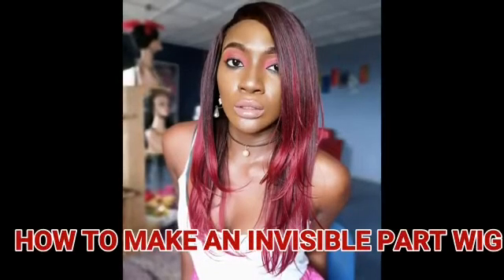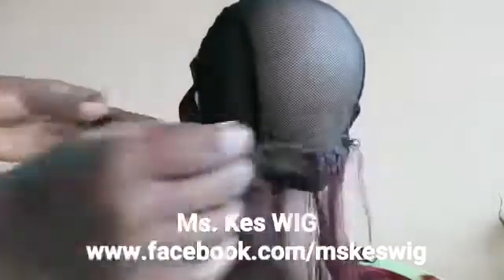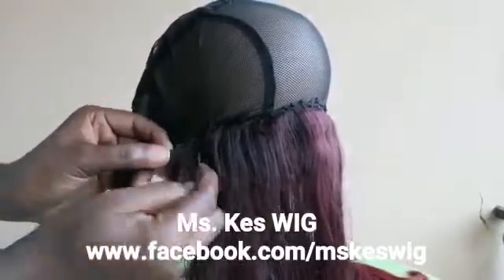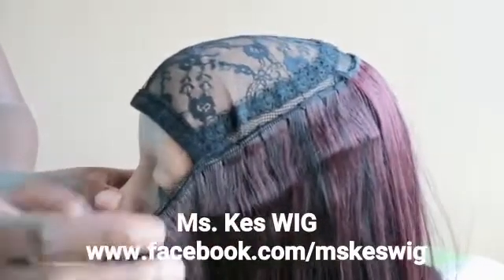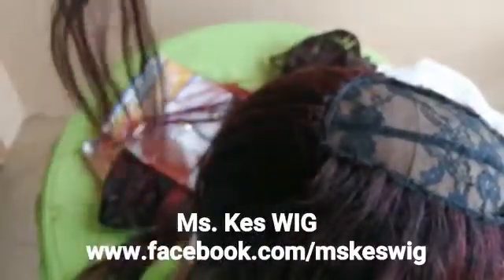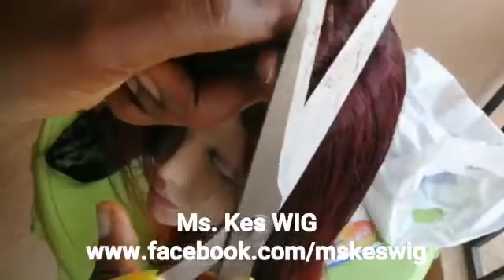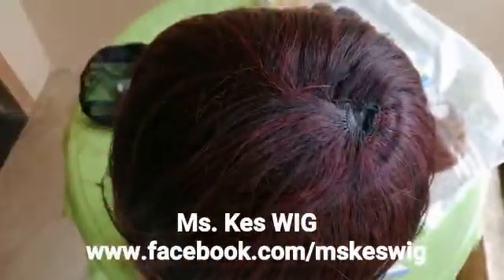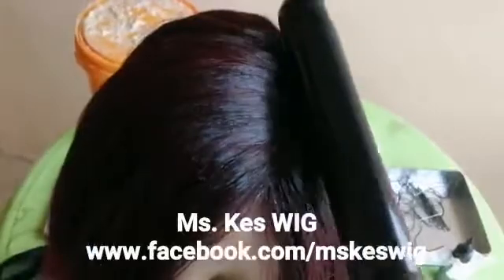How To Make An Invisible Part Wig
This is an introductory video on how to make an Invisible part wig for Beginners